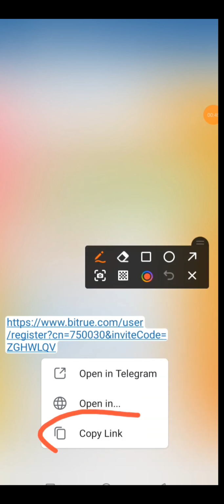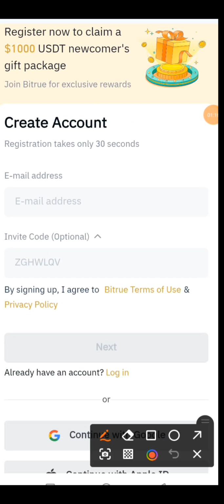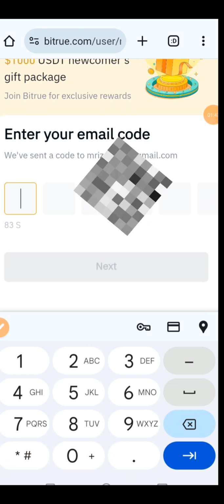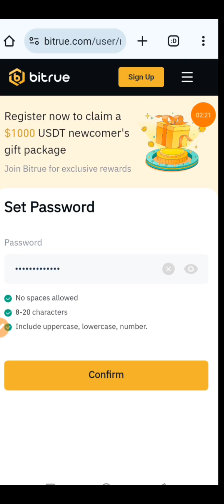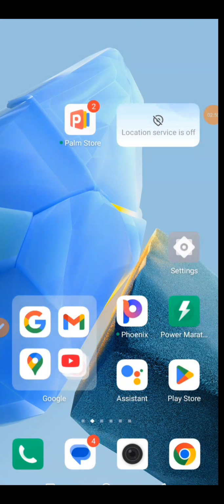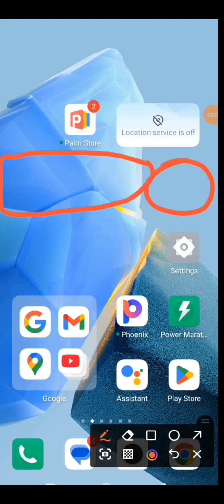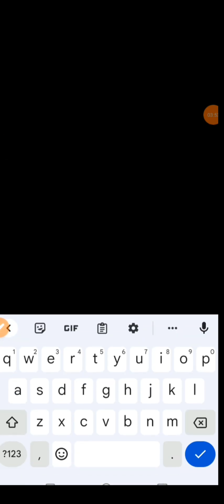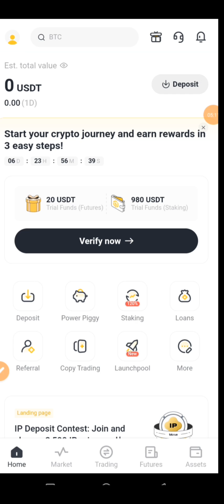how to Create An account with Bitrue Exchange App